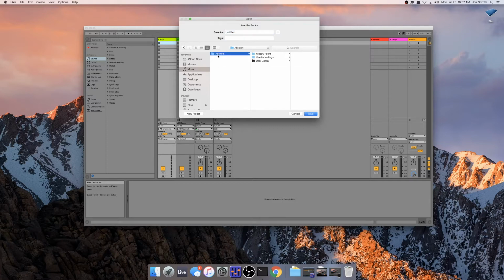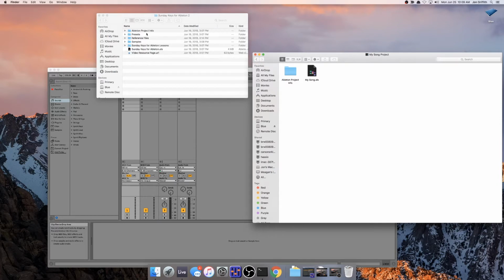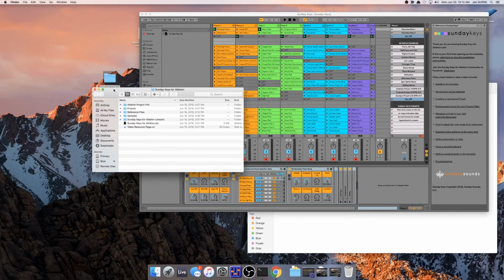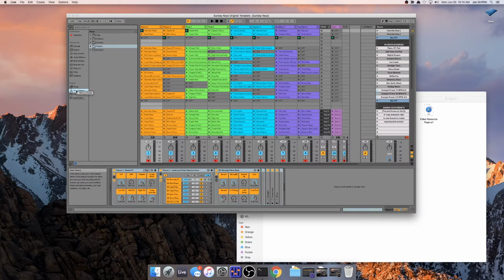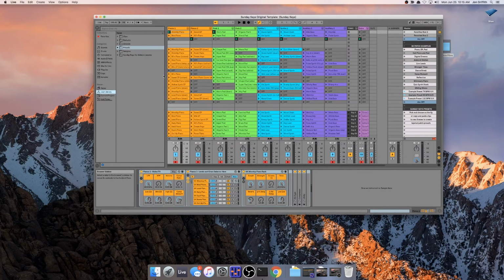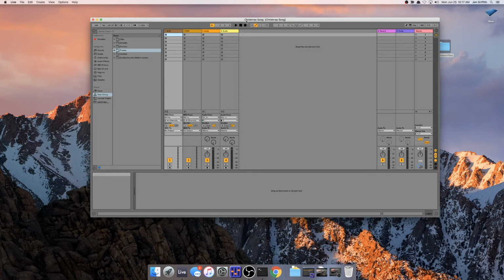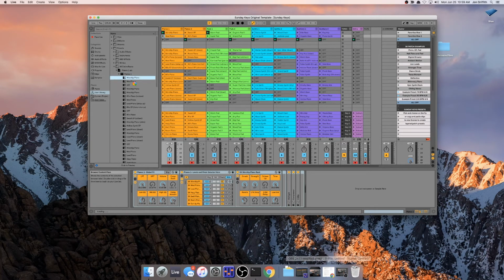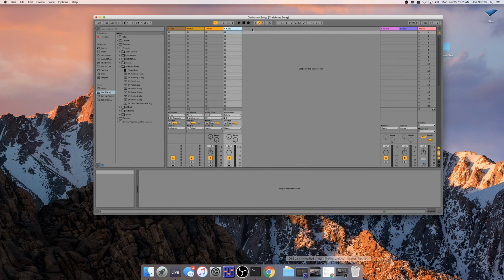Sunday Keys for Ableton Advanced File Management